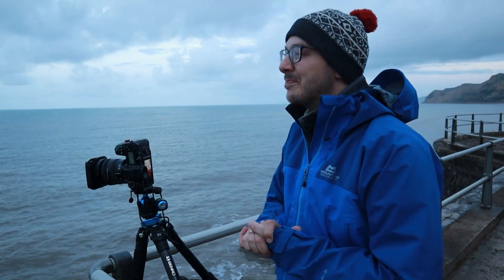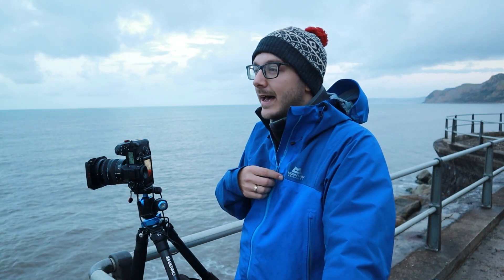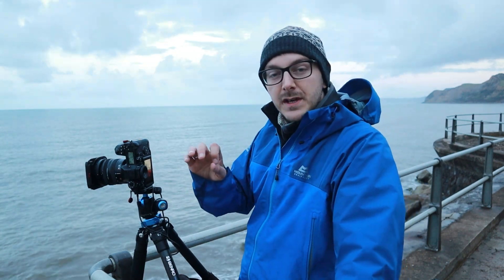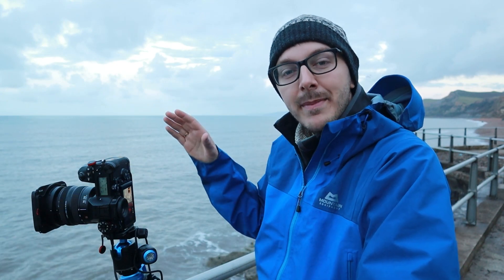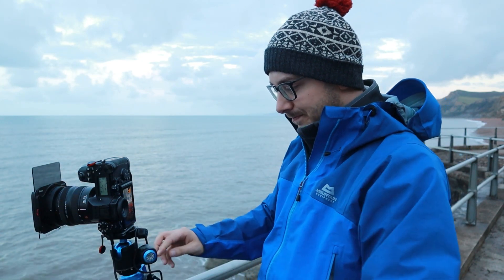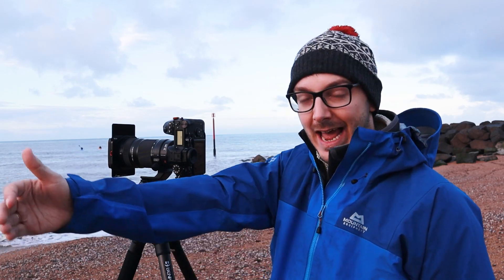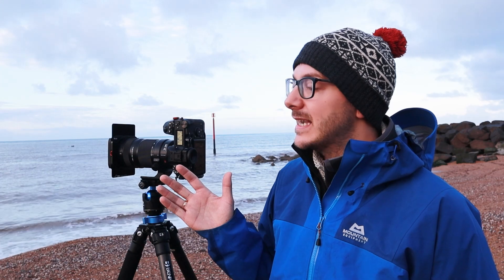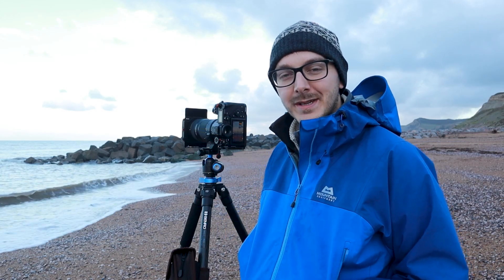How to do LONG EXPOSURE PHOTOGRAPHY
Hey Guys!
In this episode we are back at the coast and talk you guys through how I go about doing long exposure photography.
If you haven't got yourself any decent filters treat yourself to the best ones right

Kase filters really ARE THE BEST!

Ben